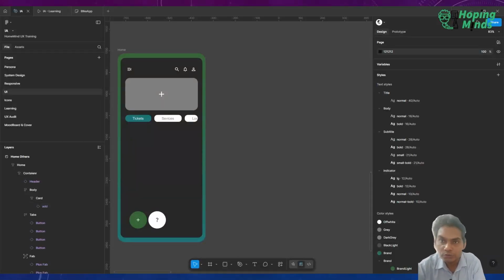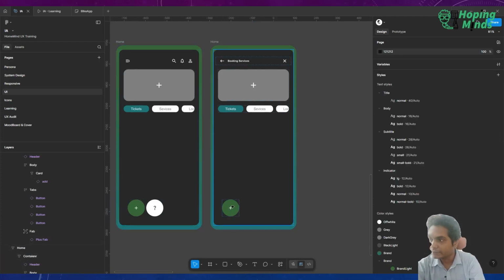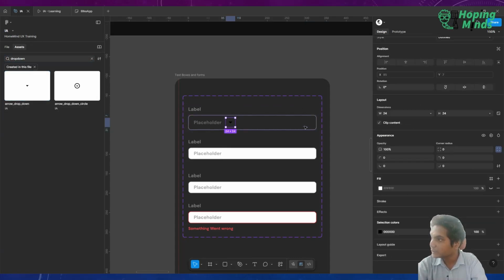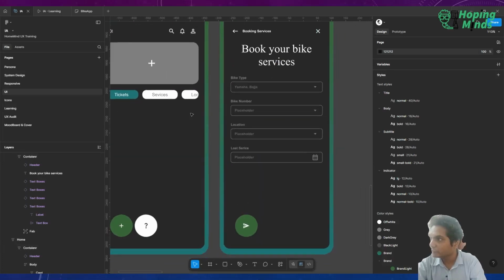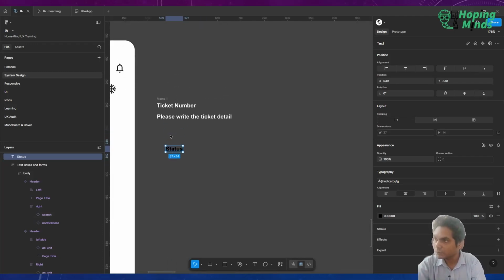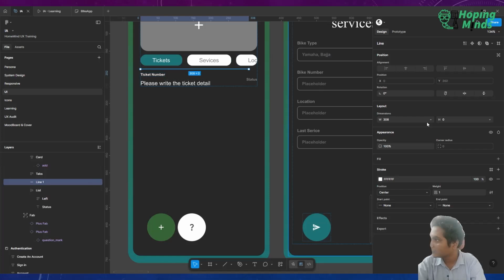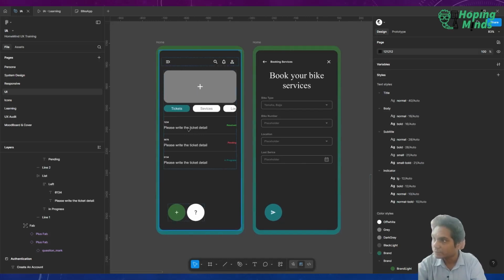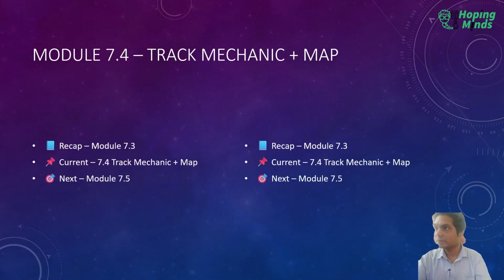7.3 Book Service Flow